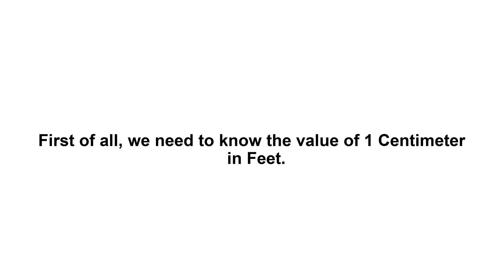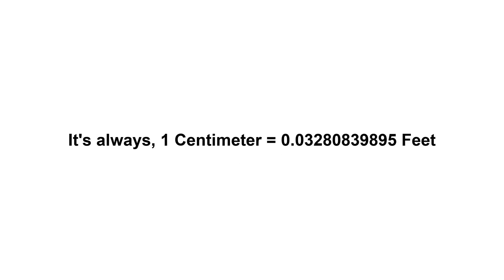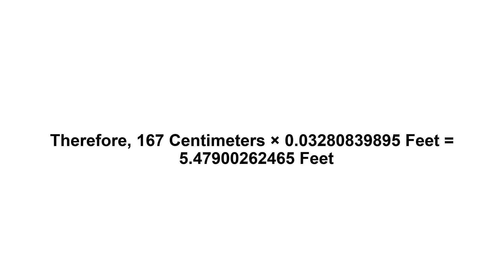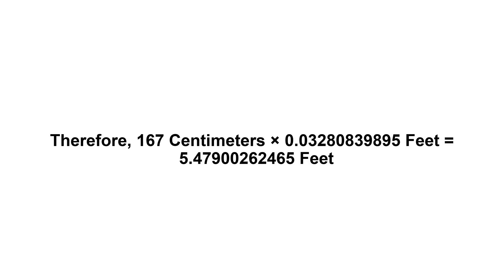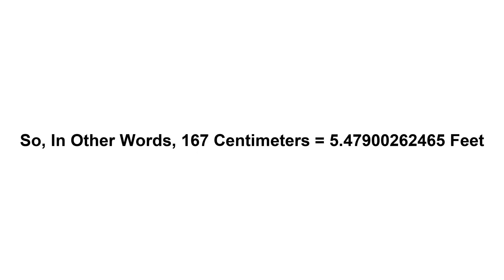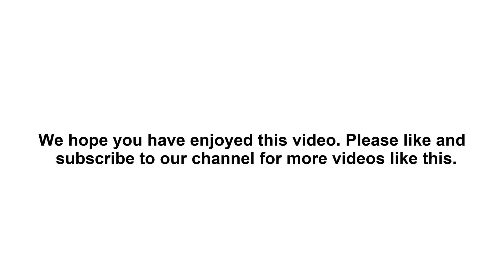167 cm in feet? How to Convert 167 Centimeters(cm) in Feet?